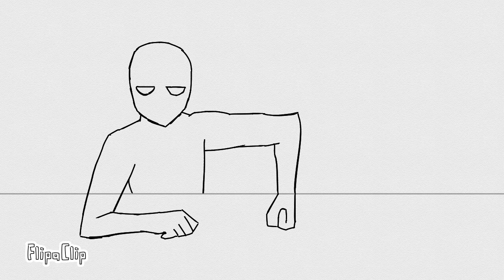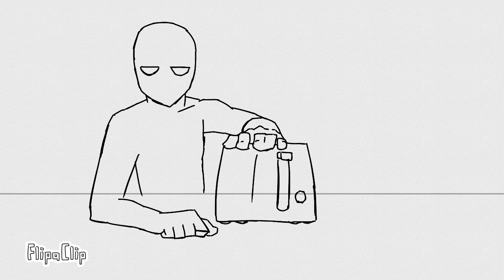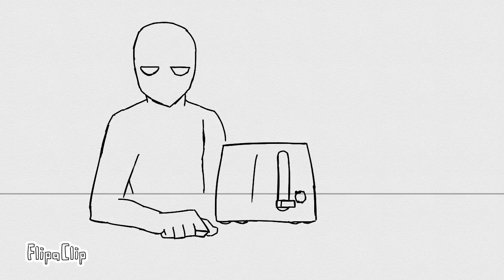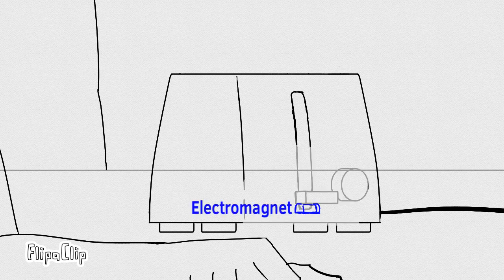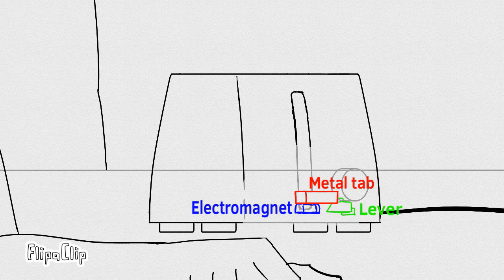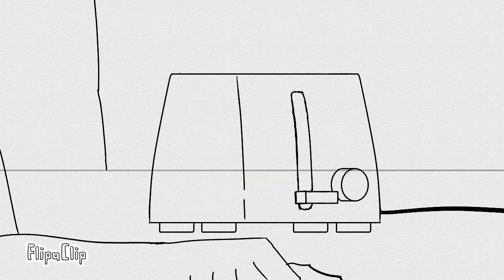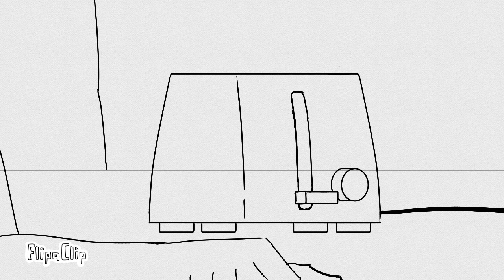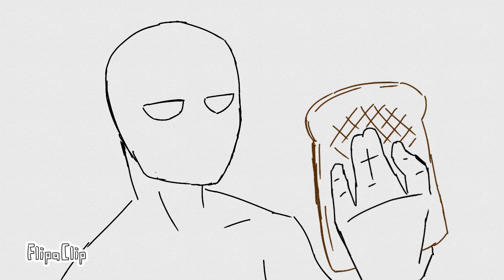Science Project video: How does a toaster function?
This is cringe, seriously.